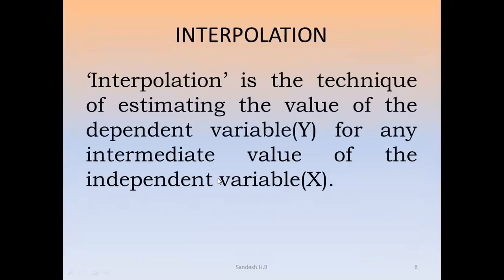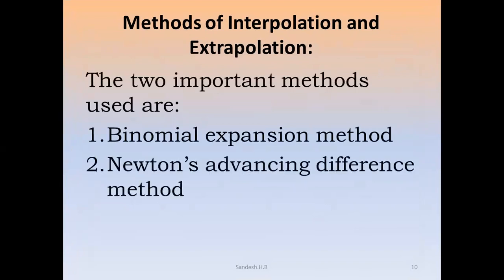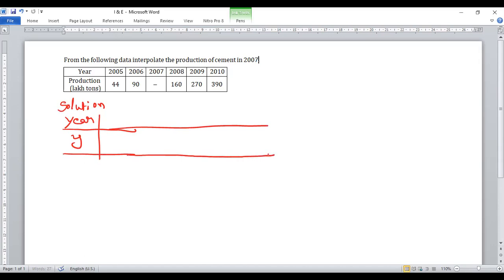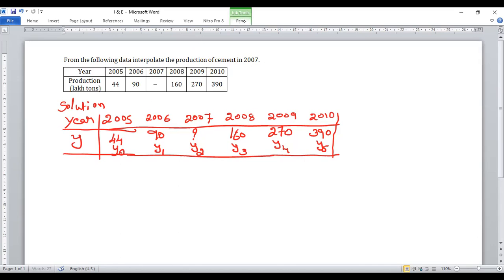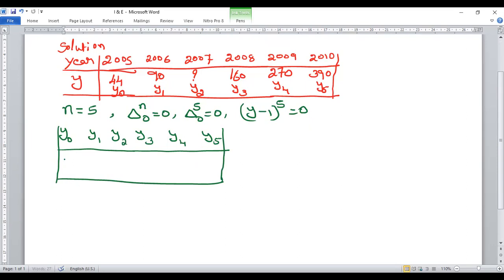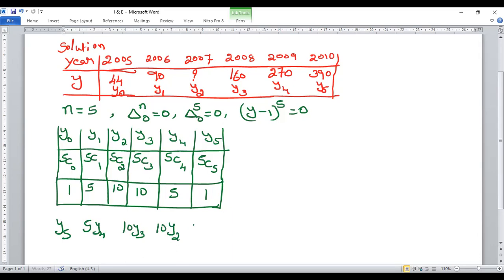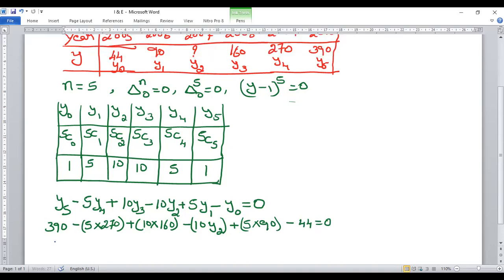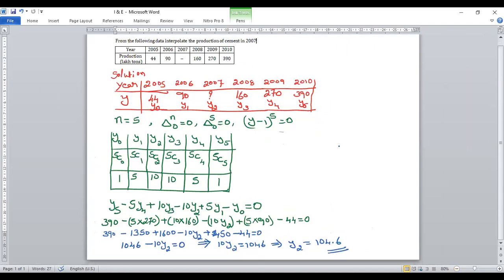Interpolation and Extrapolation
Binomial Expansion method of interpolation and extrapolation is explained in this video.